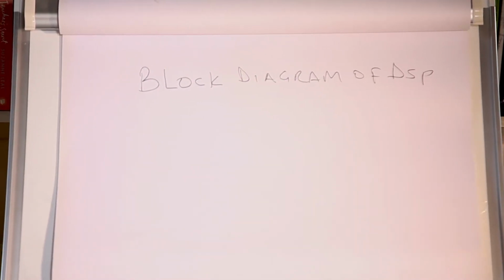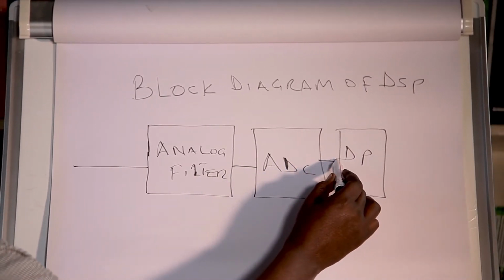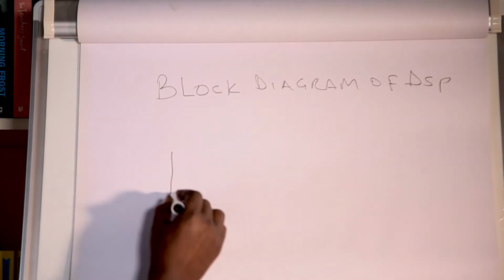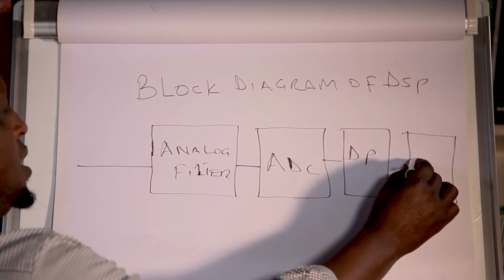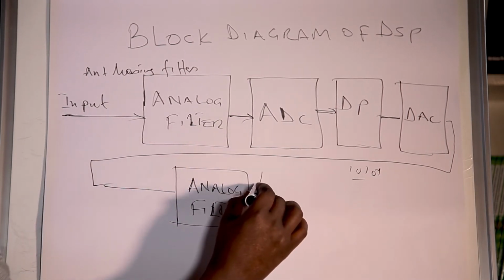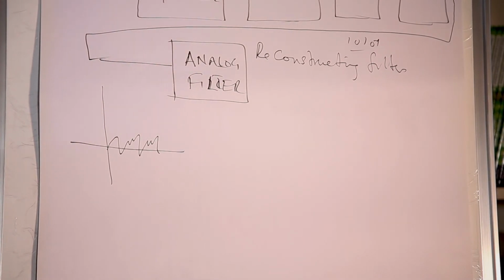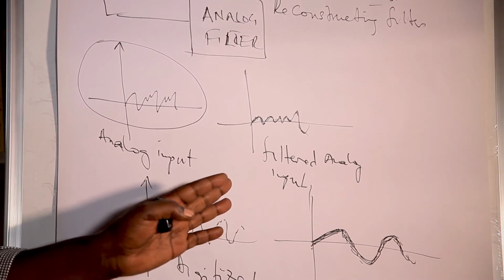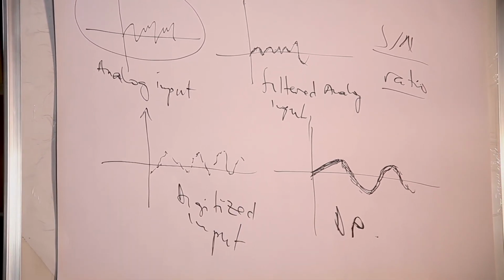CHAPTER 5: THE CONCEPT OF FILTERS IN DIGITAL SIGNAL PROCESSING